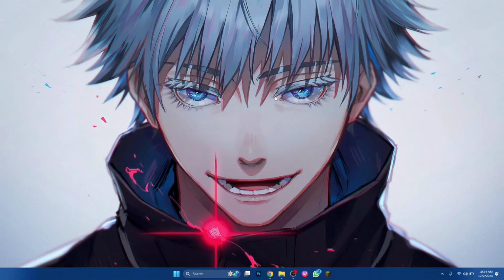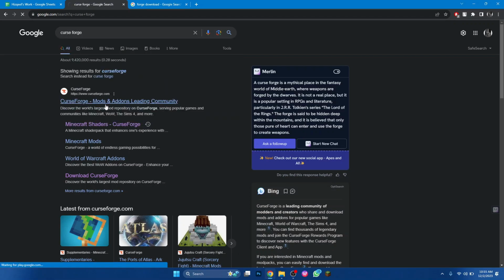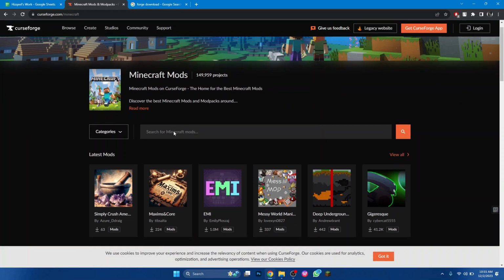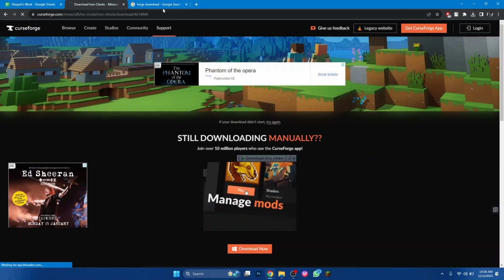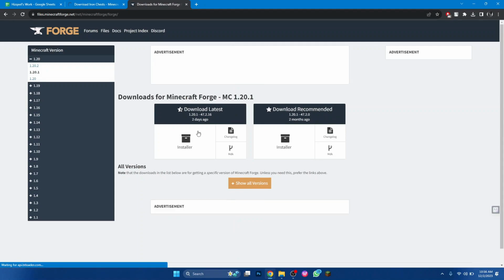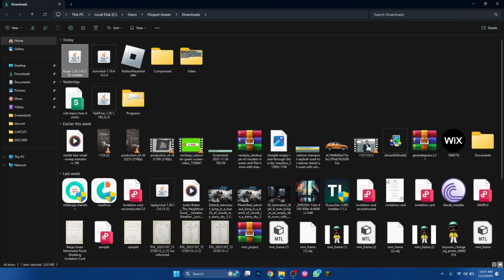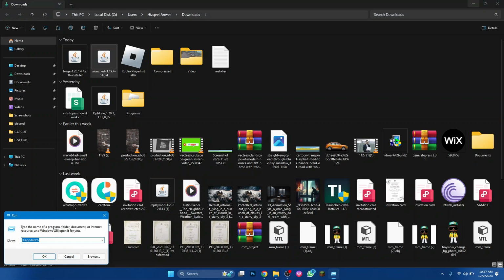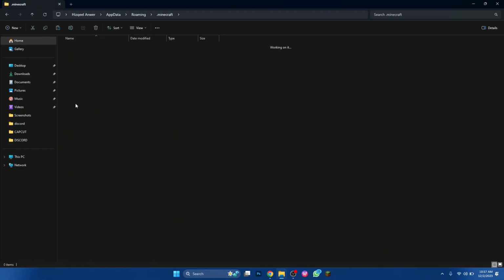How to Install Mods In Minecraft | 2023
How to Install Mods In Minecraft

In this video I'll show you how to Install Mods In Minecraft. The method is very simple and clearly described in the video. Follow all of the steps & Install Mods In Minecraft